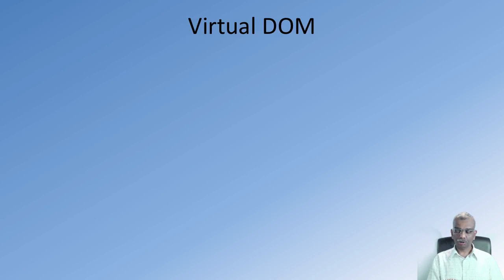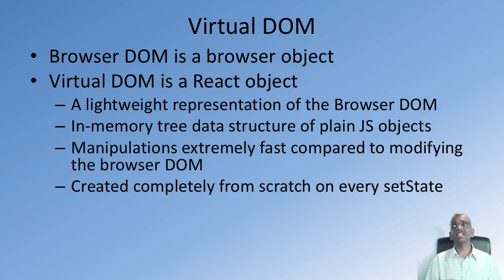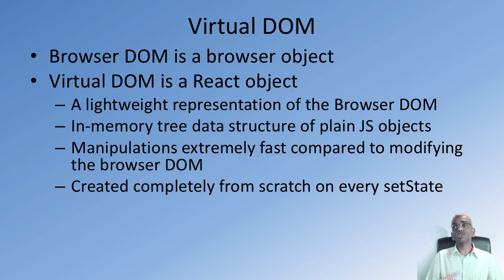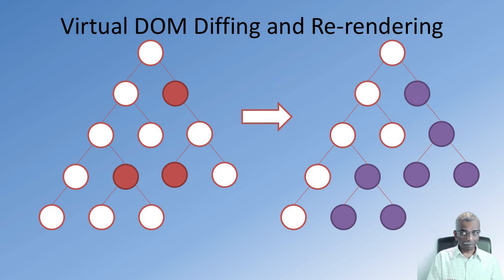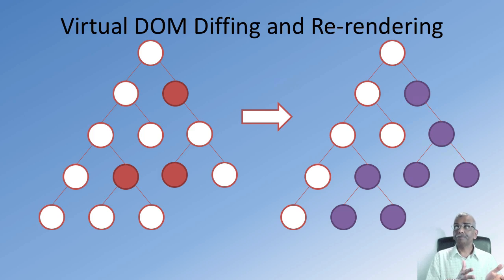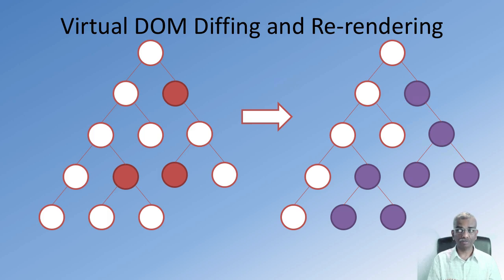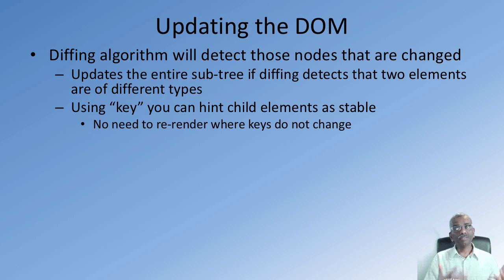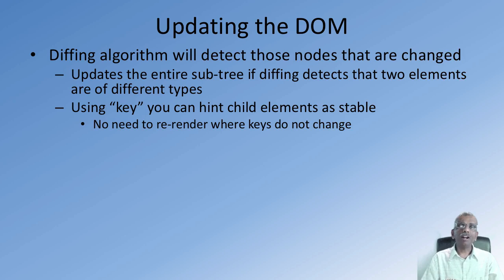React Virtual DOM - Front-End Web Development with React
Link to this course:
Full-Stack Web Development with React Specialization
This course explores Javascript based front-end application development, and in particular the React library (Currently Ver. 16.3). This course will use JavaScript ES6 for developing React application. You will also get an introduction to the use of Reactstrap for Bootstrap 4-based responsive UI design. You will be introduced to various aspects of React components. You will learn about React router and its use in developing single-page applications. You will also learn about designing controlled forms. You will be introduced to the Flux architecture and Redux. You will explore various aspects of Redux and use it to develop React-Redux powered applications. You will then learn to use Fetch for client-server communication and the use of REST API on the server side. A quick tour through React animation support and testing rounds off the course. You must have preferably completed the previous course in the specialization on Bootstrap 4, or have a working knowledge of Bootstrap 4 to be able to navigate this course. Also a good working knowledge of JavaScript, especially ES 5 is strongly recommended.

At the end of this course you will:

- Be familiar with client-side Javascript application development and the React library
- Be able to implement single page applications in React
- Be able to use various React features including components and forms
- Be able to implement a functional front-end web application using React
- Be able to use Reactstrap for designing responsive React applications
- Be able to use Redux to design the architecture for a React-Redux application

The course was very helpful for me I learnt many new things in react world through this course. The instructor teached the course very well and covered all the content nicely. Thanks coursera,I always had fear of learning React . I have gone through many sources but the way Mr.Jogesh explained is awesome.Now I am very confident that I can move into React world.Thank you Coursera.